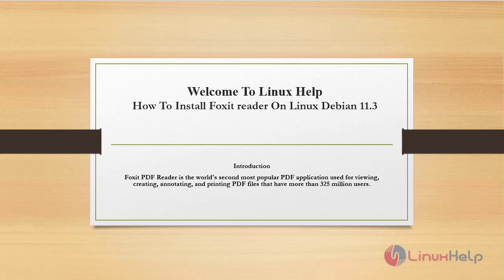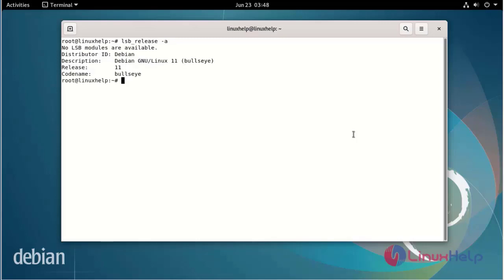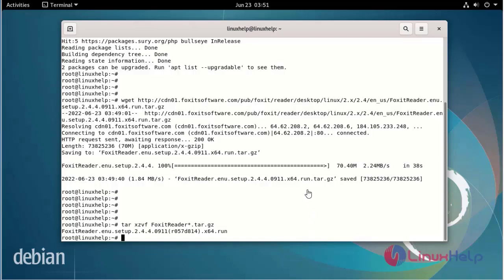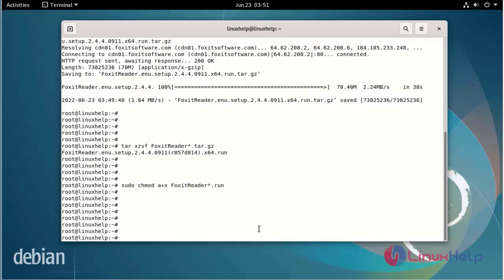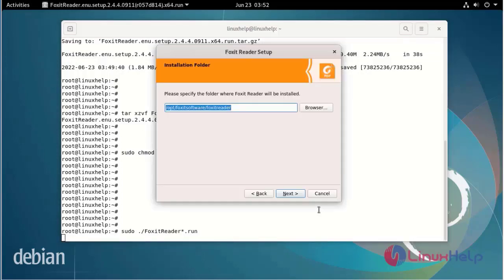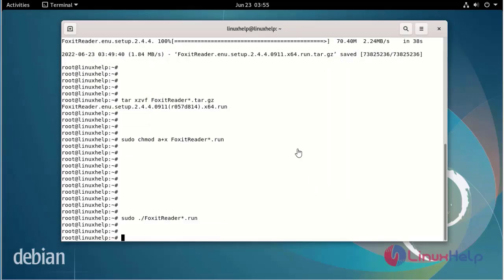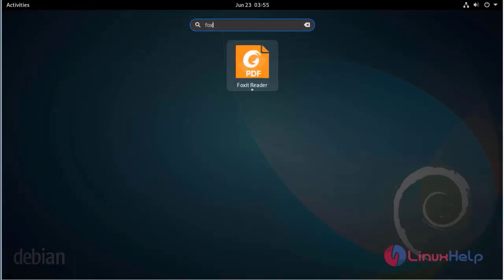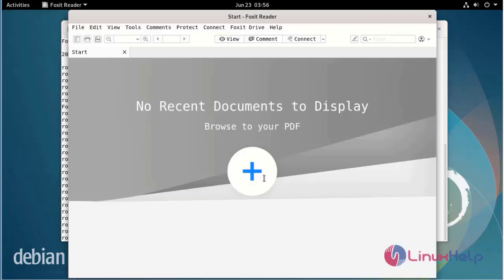How to install Foxit reader on Linux Debian 11.3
Foxit PDF Reader is the second most popular PDF application in the world for viewing, creating, annotating, and printing PDF files that have more than 325 million users.